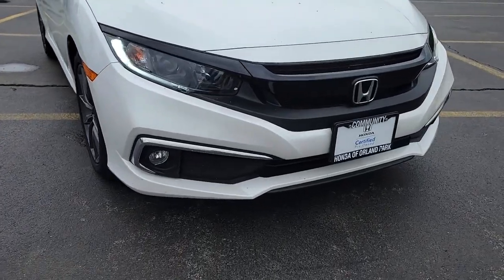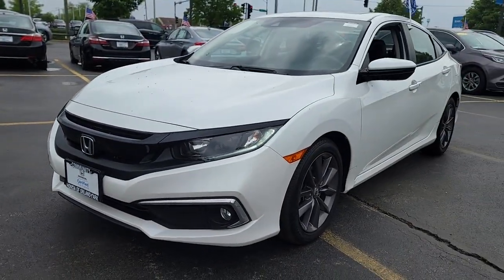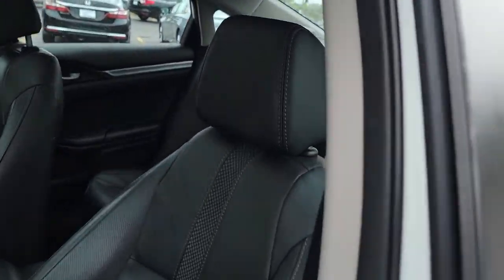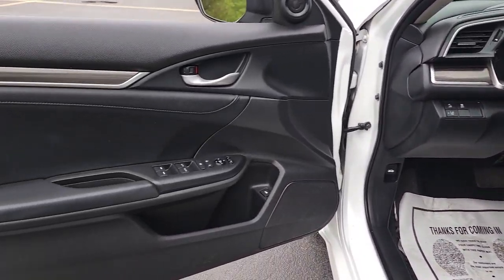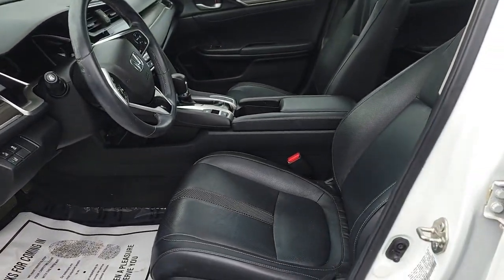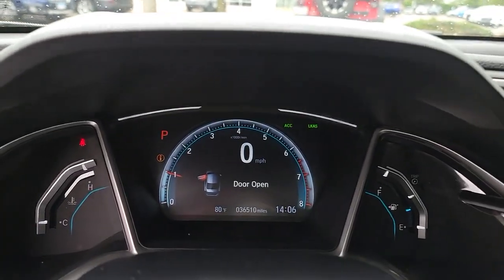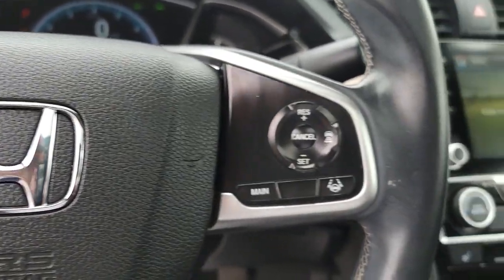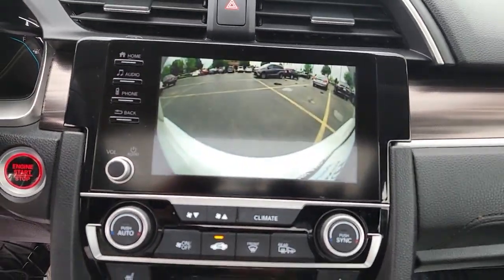2020 Honda Civic Orland Park, Tinley Park, Palos Heights, Chicago, New Lenox, IL 230267A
Platinum White Pearl Used 2020 Honda Civic EX-L available in Orland Park, Illinois at Community Honda. Servicing the Tinley Park, Palos Heights, Chicago, New Lenox, IL area.

Civic EX-L
2020 Honda Civic EX-L - Stock#: 230267A

Recent Arrival!brClean CARFAX.brbrCertified.brbr32/42 City/Highway MPGbrbrPlatinum White Pearl 2020 Honda Civic EX-L 32/42 City/Highway MPGbrOne Owner-Local Trade-Clean Autocheck History Report !!!, Dealer Maintained !!!, Priced to Sell Fast !!!, Leather, Heated Seats, Remote Start, Sunroof, Back Up Camera, Bluetooth, Hands-Free, Steering Wheel Audio Controls, USB Port, Phone Charger, Auxiliary Audio Input, To Verify Availability-Please Call Us Before You Come In !!!.brCARFAX One-Owner.brbrEX-L 4D Sedan 1.5L I-4 DI DOHC Turbocharged CVTbrbrHondaTrue Certified Details:brbr  * Limited Warranty: 12 Month/12,000 Mile (whichever comes first) after new car warranty expires or from certified purchase datebr  * 182 Point Inspectionbr  * Vehicle Historybr  * Transferable Warrantybr  * Vehicles purchased within New Vehicle Limited Warranty period: extends New Vehicle Limited Warranty to 4 years*/48,000 miles*. Honda Care Motor Club Partner for 1 year/12,000 miles. Up to two complimentary oil changes within the first year of ownership. SiriusXM 90-Day Trialbr  * Warranty Deductible: $0br  * Powertrain Limited Warranty: 84 Month/100,000 Mile (whichever comes first) from original in-service datebr  * Roadside AssistancebrbrbrDeal With The Best-Community Honda Of Orland Park-South Chicagoland's #1 Honda Dealer-Over 500 Vehicles In Stock !!! We invite you to google us as well, to see the many wonderful 5 STAR reviews we've earned !!!